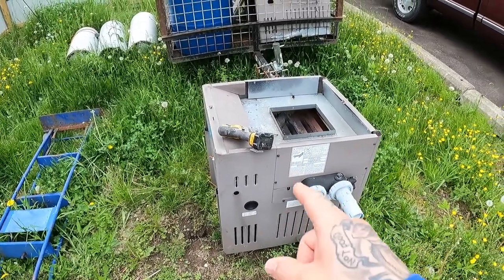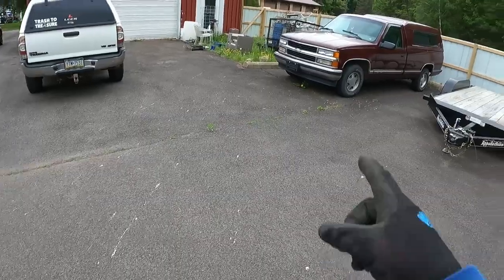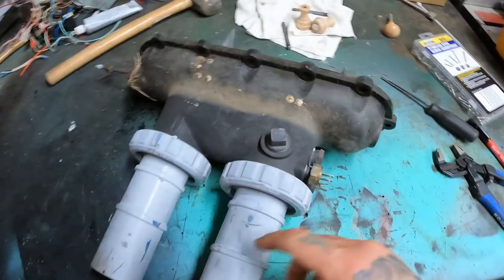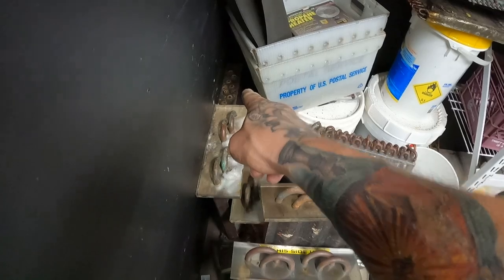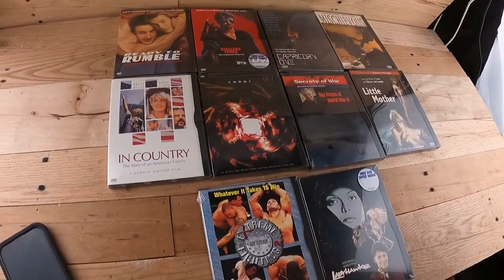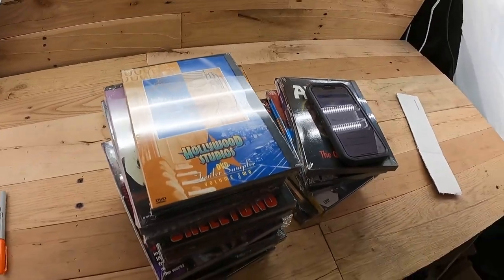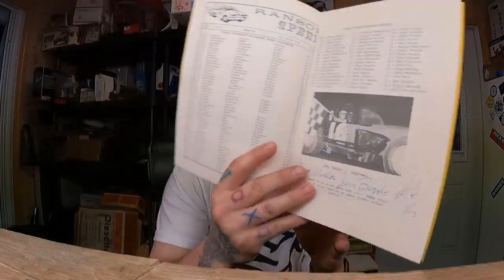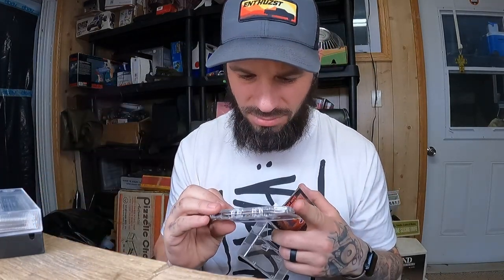Scrapping Copper and Listing DVDs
Become A YouTube Supporter by becoming a member of my channel and get exclusive content

eBay Store